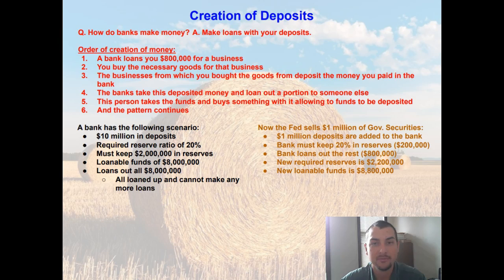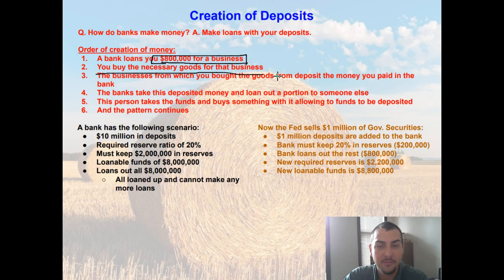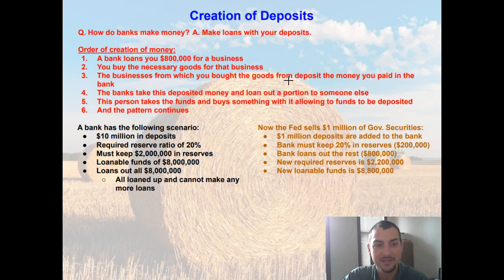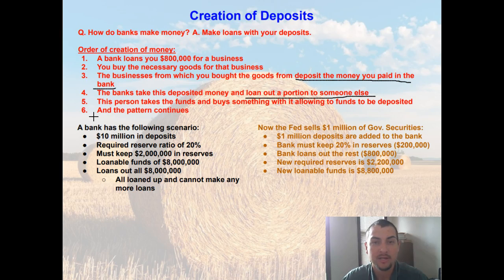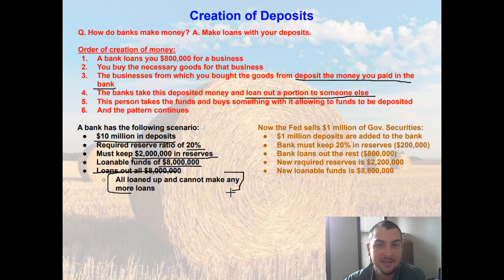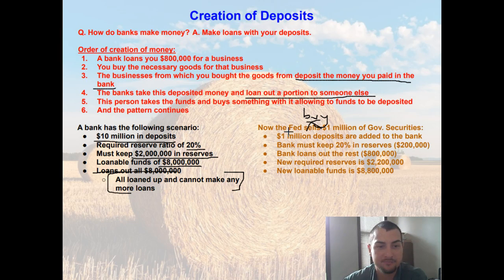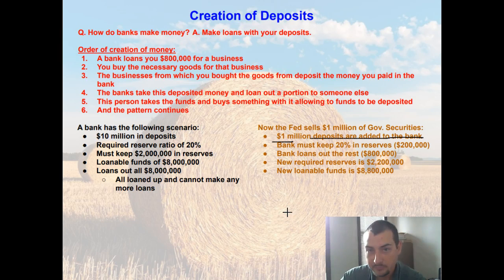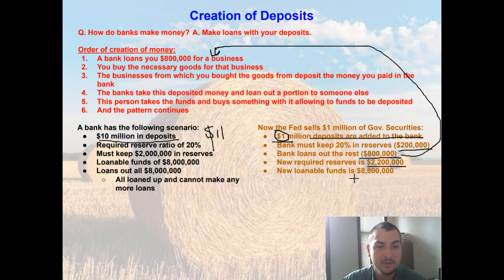Intro to Agricultural Economics 13.12